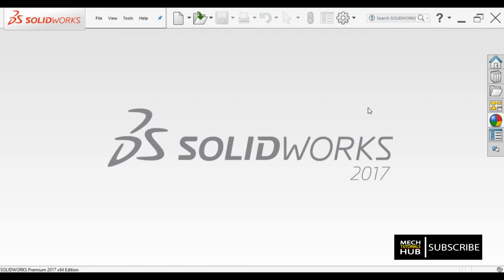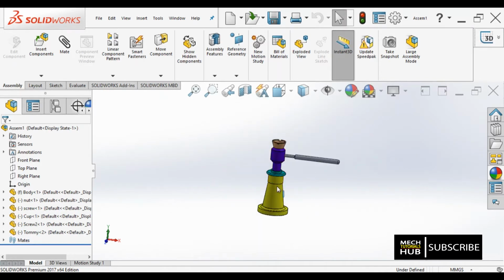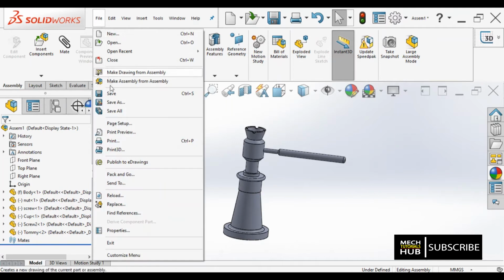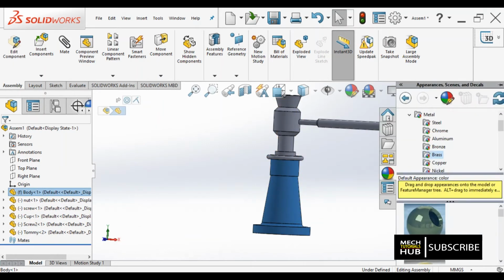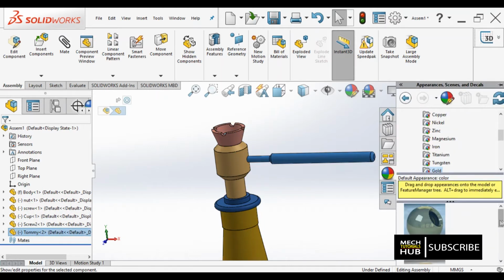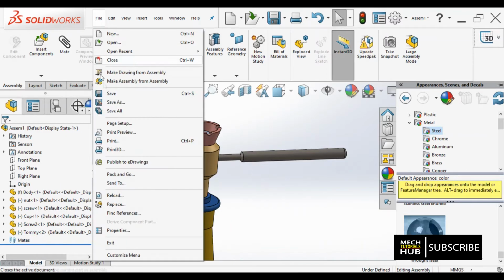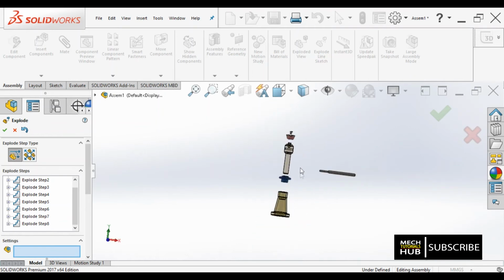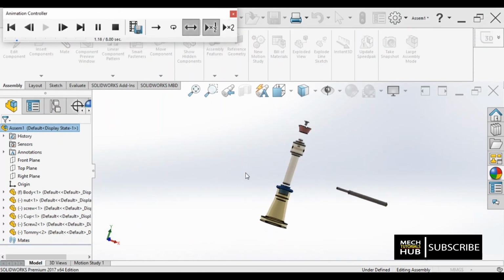Exploded View of SCREW JACK | SolidWorks Tutorials | Mech Tutorials Hub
Follow Mech Tutorials Hub on